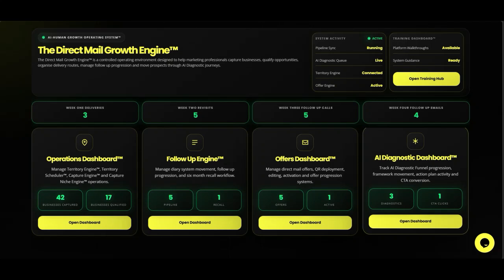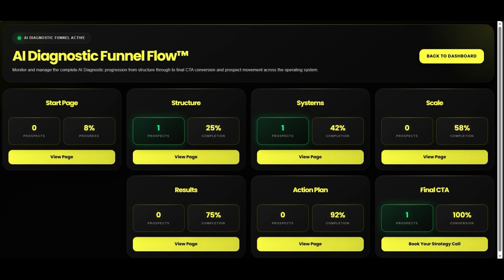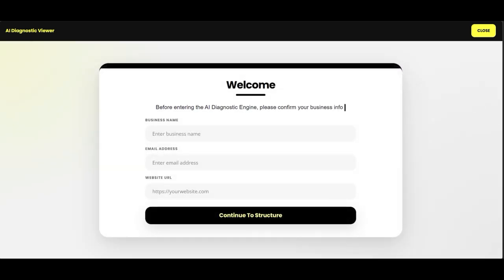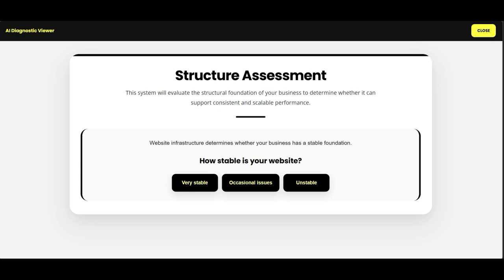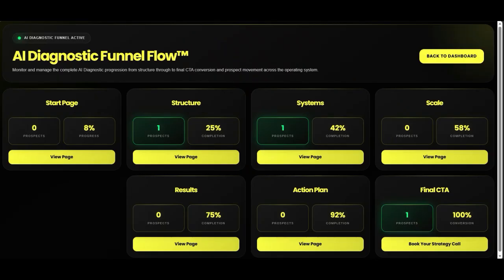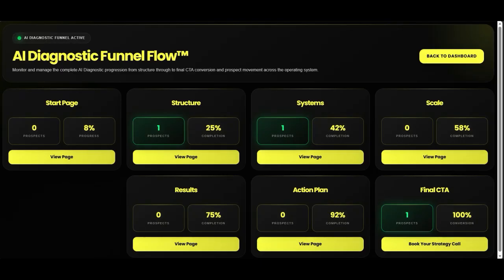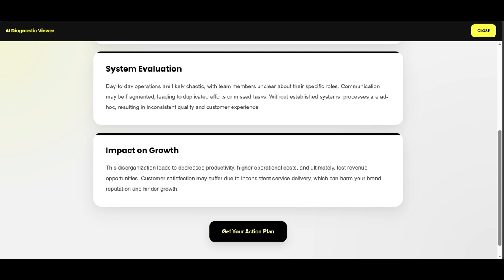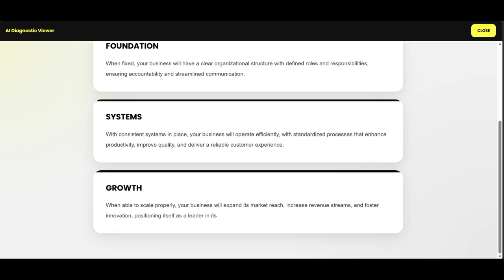AI Diagnostic Growth Engine™ | AI-Powered Business Growth Analysis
Discover how AI Diagnostic Growth Engine™ helps marketing professionals and agencies identify hidden growth opportunities through structured AI-powered business diagnostics.

In this walkthrough, you'll see how the platform analyses businesses, identifies commercial strengths and weaknesses, prioritises growth opportunities, and generates practical recommendations that support stronger client conversations and better business decisions.

In this video you'll see:

• AI business diagnostics
• Growth opportunity analysis
• Commercial insights
• Structured action plans
• AI-powered recommendations
• Business growth workflows